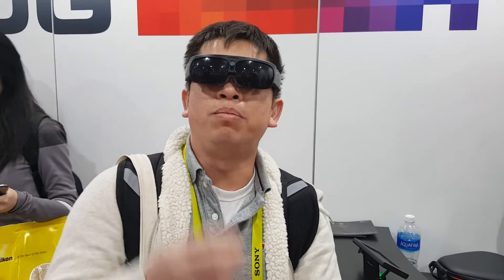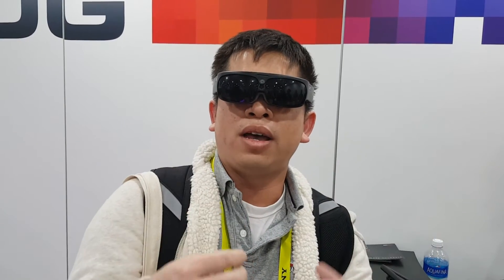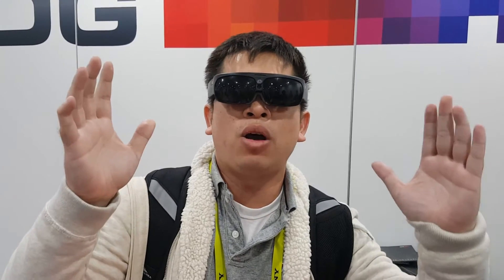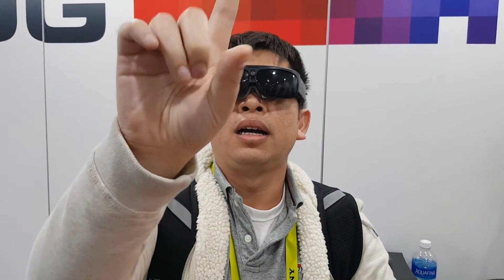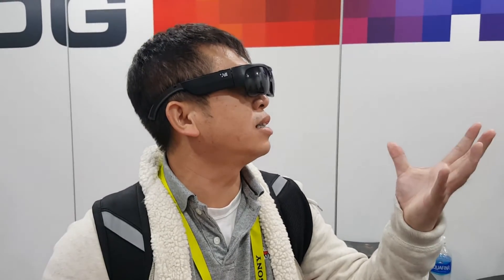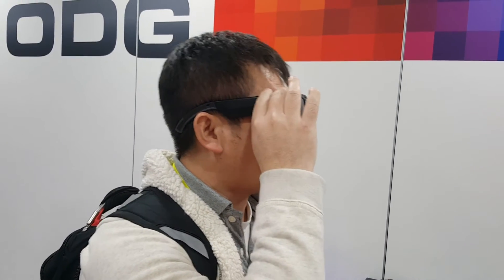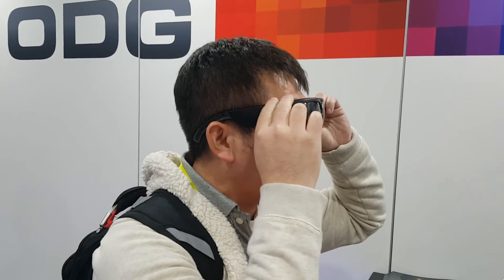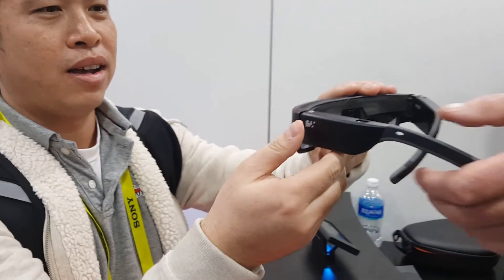Quick look at ODG AR/VR smart glasses - CES 2017